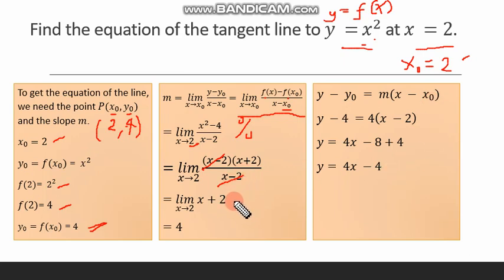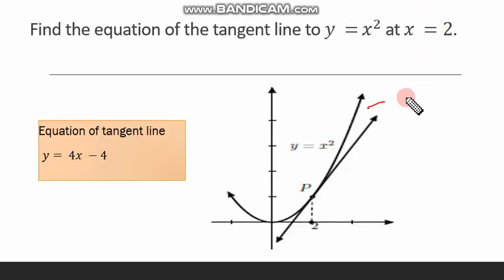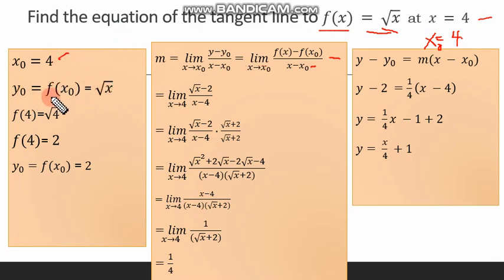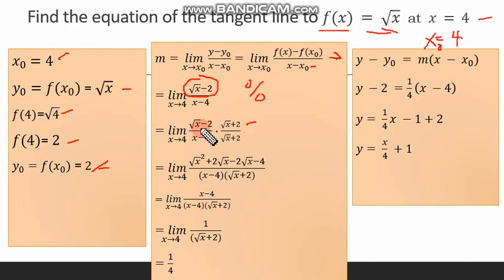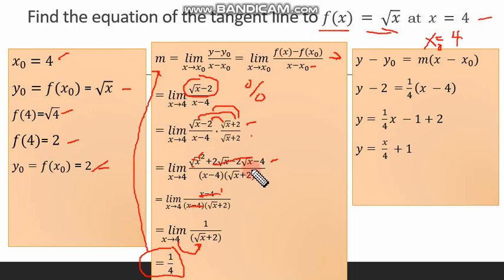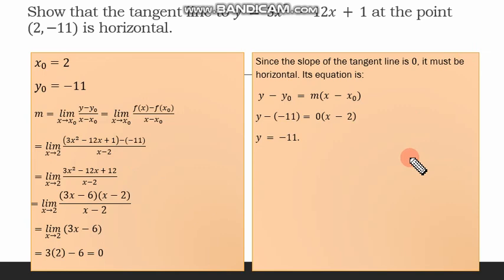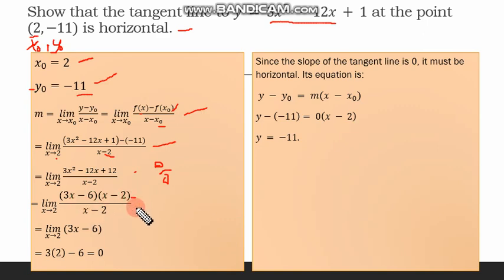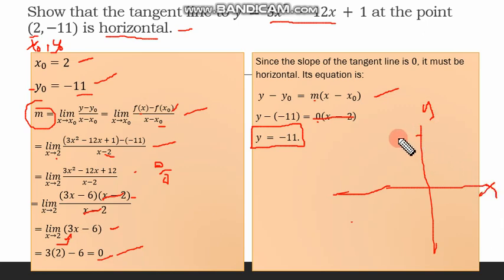DERIVATIVE PART 3